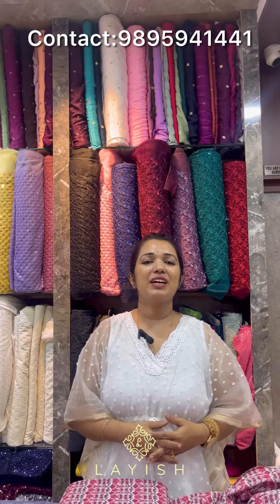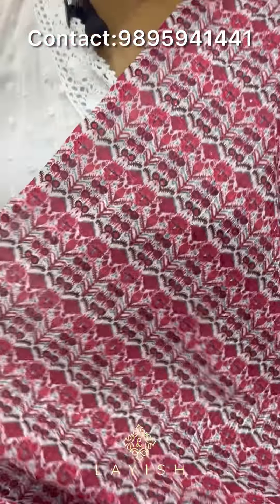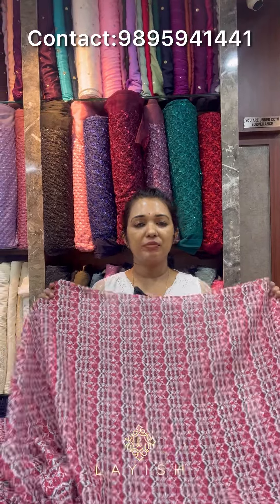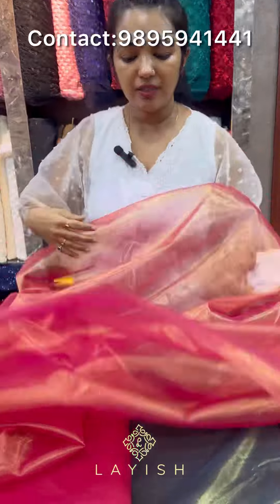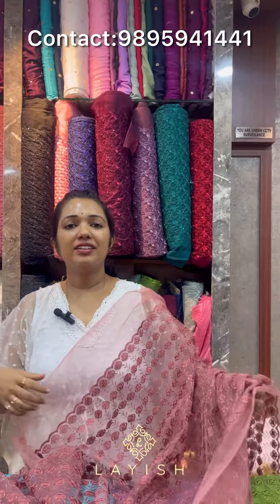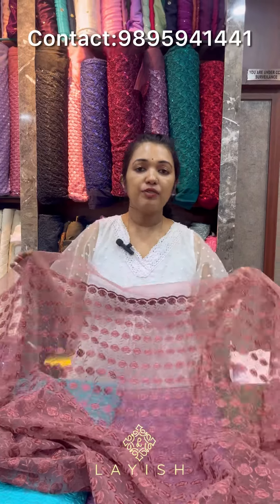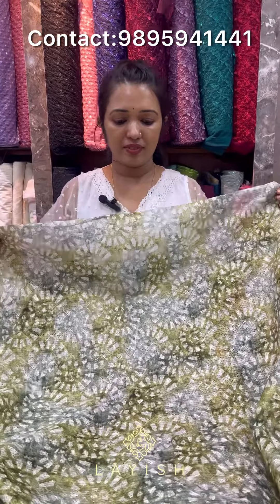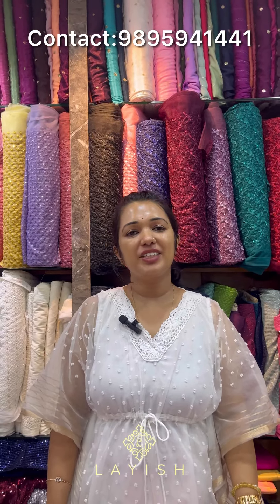Running material collections latest# affordable fabrics